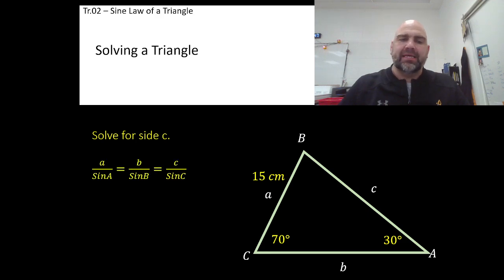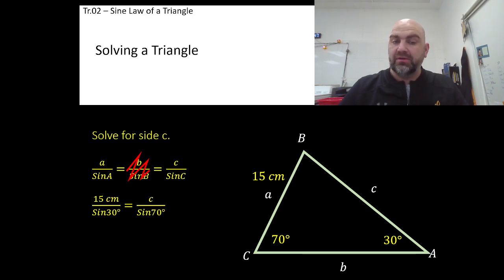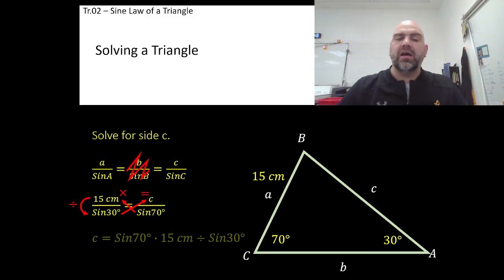Solving for a Side Length Using Sine Law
Sine Law is a mathematical proof used to solve for an angle or side of a triangle using information in the triangle.

This example shows how to use Sine Law to solve for a missing side using 2 angles and a side.